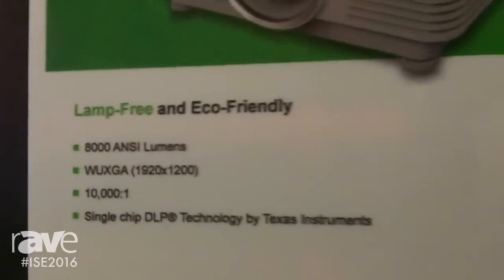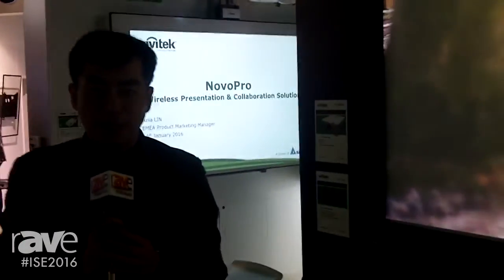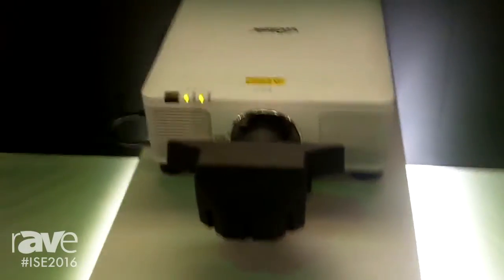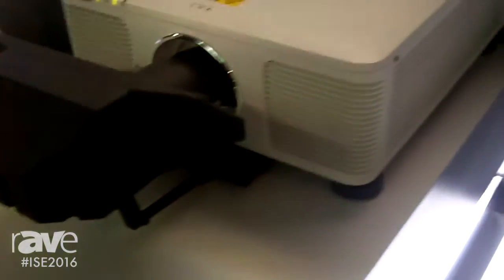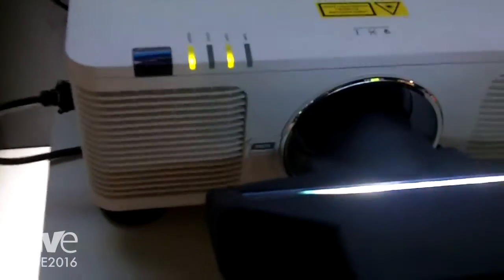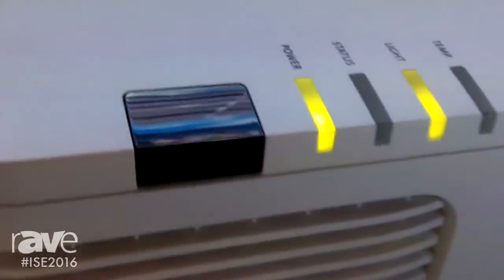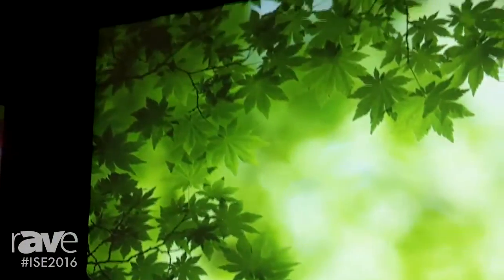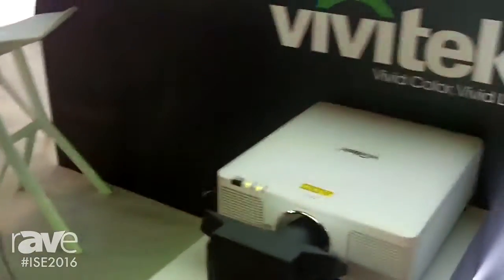ISE 2016: Vivitek Shows Off the Lamp-Free and Eco-Friendly DU8090Z Projector